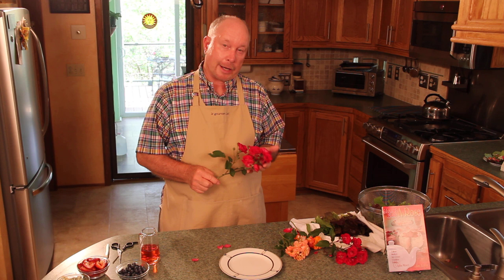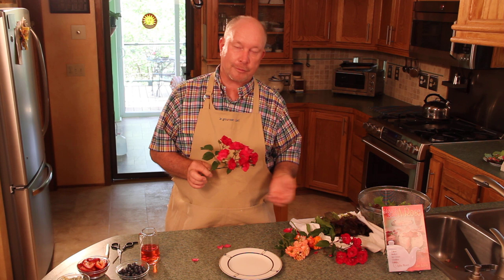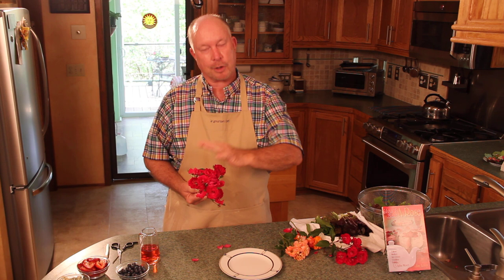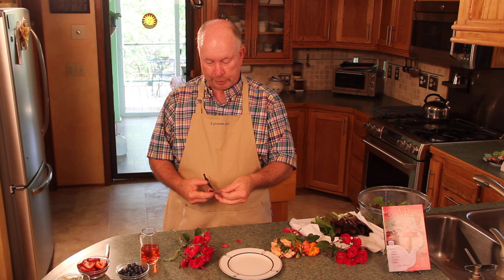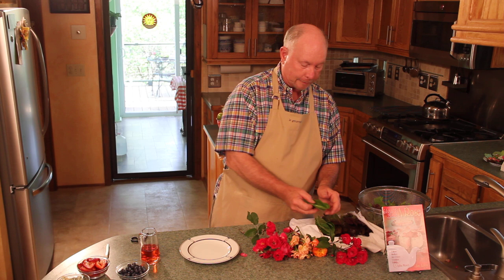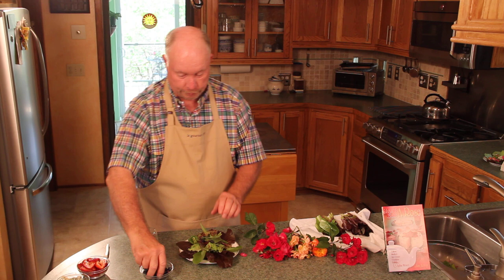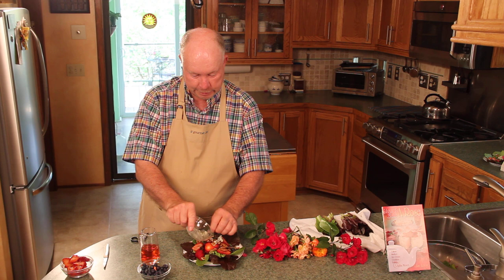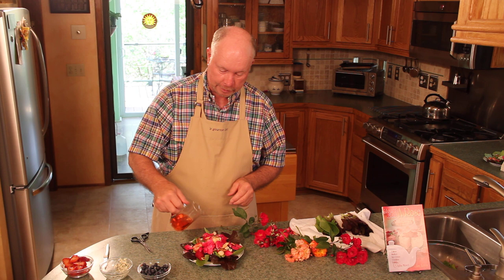How to Eat a Rose, by Jim Long of Long Creek Herbs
Jim explains how most roses are edible in this short video "How To Eat A Rose", shot on location in the kitchen at Long Creek Herbs in Blue Eye, MO.